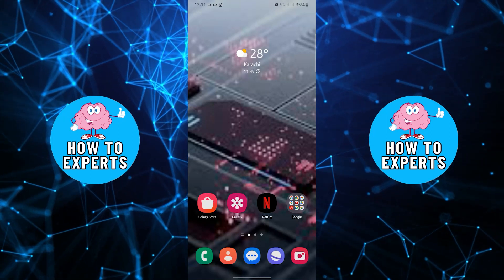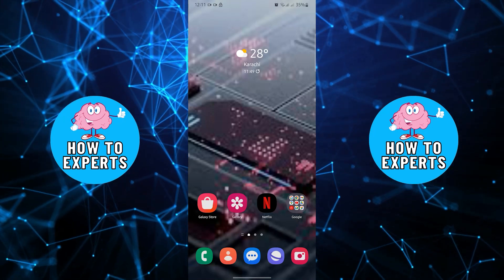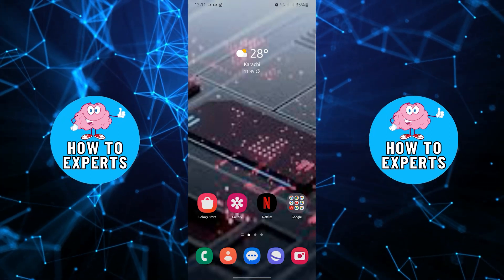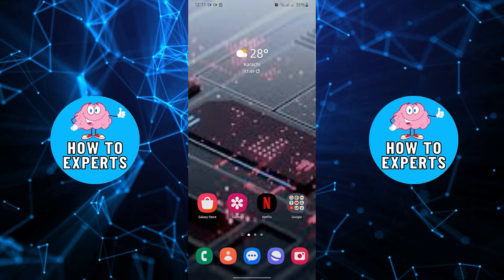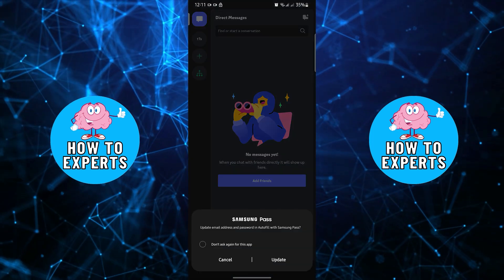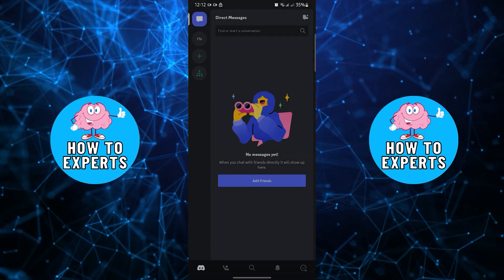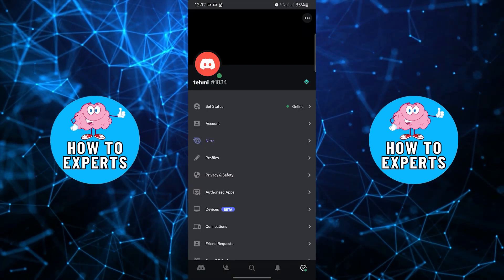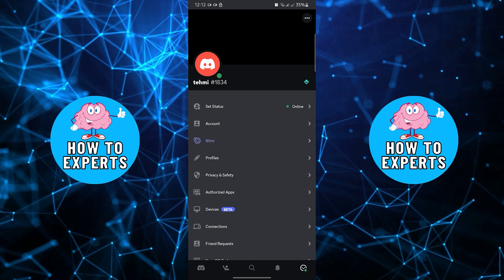How To Switch Accounts On Discord Mobile (Easy)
How To Switch Accounts On Discord Mobile

If you want to know how to solve this problem, but don't know how to do it, then this tutorial is for you! These steps are easy to follow and will save your time.